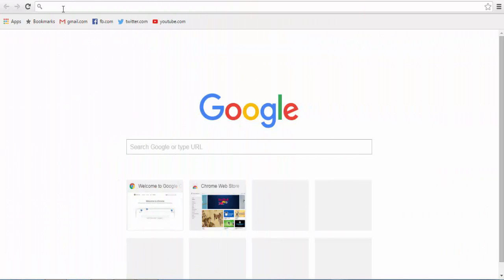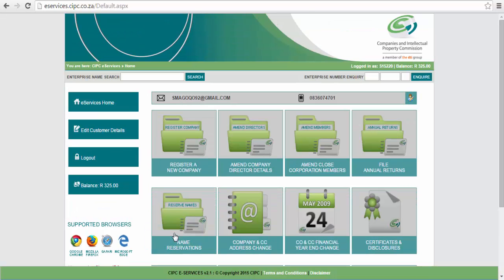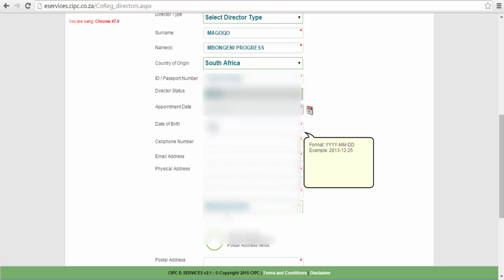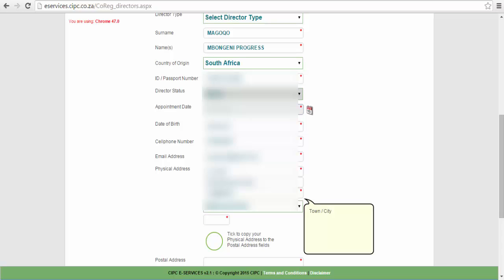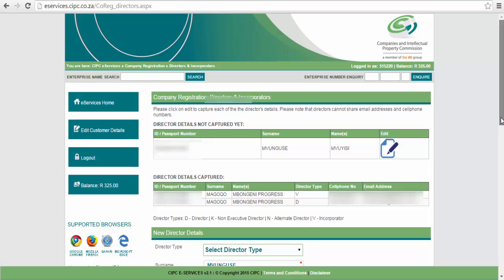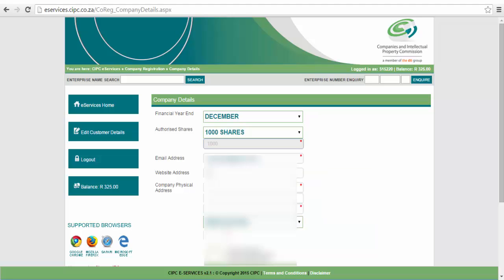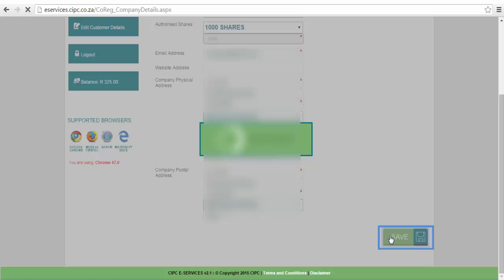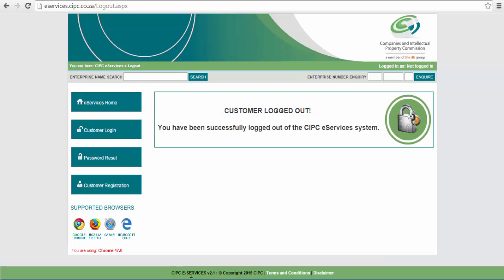How To Register A Company In South Africa 2016 | STEP 4: Lodging A Private Company Registration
In this video I will Take You Through A Step By Step Tutorial And Show You How To Lodge A Private Company Registration through     CIPC’s Online Transacting and eService’s

To help breakdown the process I have structured the course into 2 main sections:

Section 1 – Introduction to Company Legislation & GovernanceUnderstanding the Companies Act of 2008.

• Understanding the Companies Act of 2008.
• Understanding the Companies and Intellectual Property Commission (CIPC).
• Understanding the Memorandum of Incorporation.

Section2 - How to Lodge a Private Company Registration through CIPC eServices

● How To Register a CIPC Customer Account
● How To Lodge A Name Reservation
● How To Lodge A Private Company Registration
● How To Send Supporting (Shareholder) Documents To The CIPC
● How To Deposit Funds Into Your CIPC Customer Account
● How to Lodge an Enquiry on the CIPC website.

At the end of the course you should have the following skills and information:

● An understanding of the companies’ act of 2008.
● An understanding of the basic role and function of the CIPC.
● An understanding of the memorandum of incorporation.
● Learn how to register a CIPC customer account so you can start transacting with CIPC
● Learn how to reserve a company name.
● Learn how to lodge a private company registration.
● Learn how to send supporting (Incorporation) documents to the CIPC via email.
● Learn how to deposit money into your CIPC account.
● Learn how to submit queries on The CIPC website.

Along the way we will be covering many topics, such as the purpose of the companies act, the CIPC, the Memorandum of Incorporation and CIPC Online transacting.

Downlinks [ COMING SOON!!!]

Get the CIPC DIY Slides here

Get the FREE eBooks for the course here

CIPC DIY course and all associated files created and composed by Lokshin Online Learning Academy - LOLA